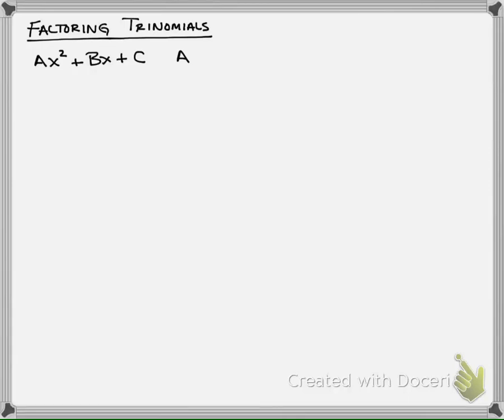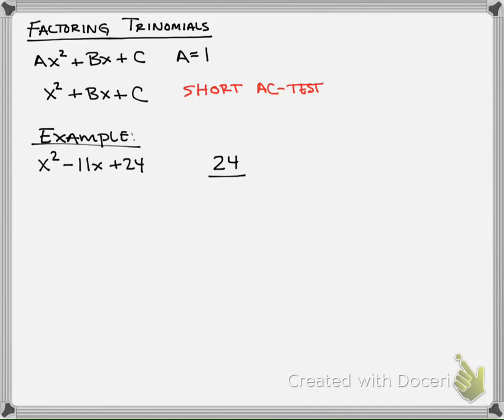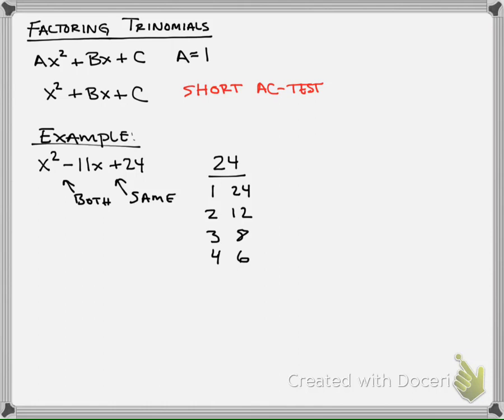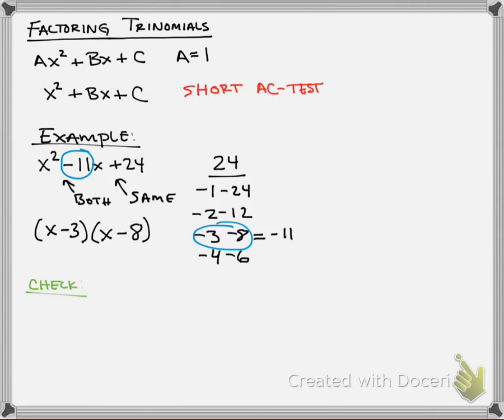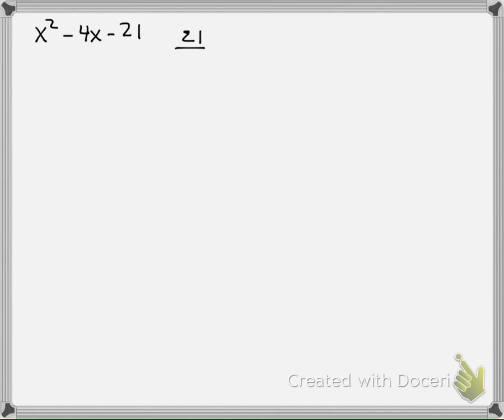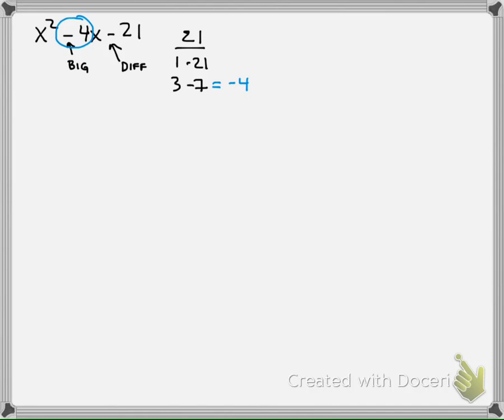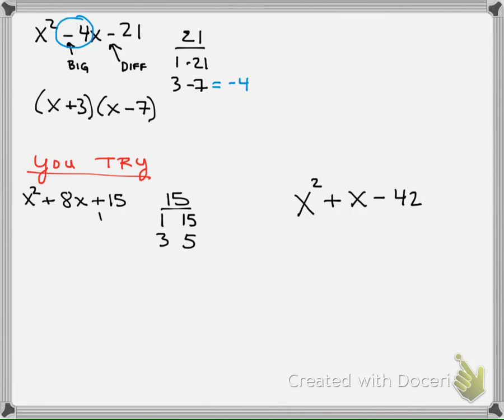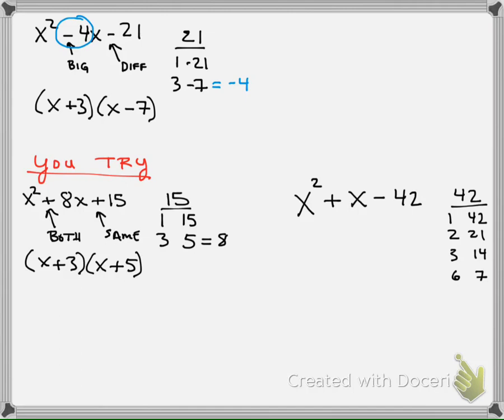Factoring trinomial a=1